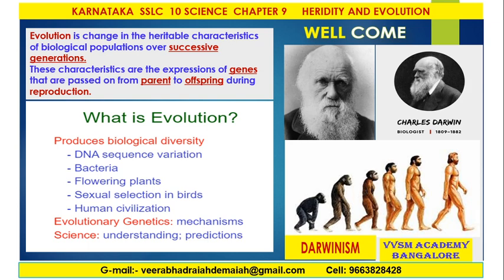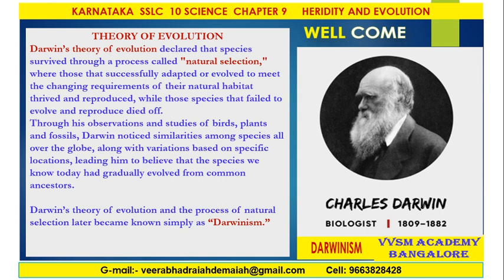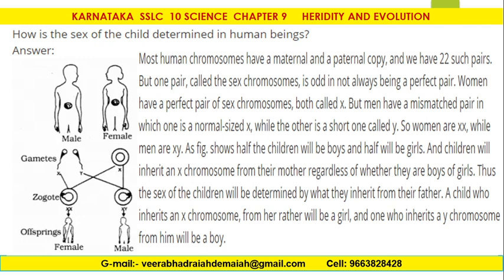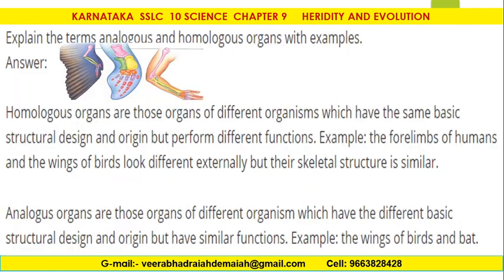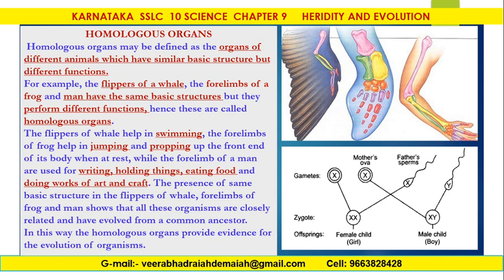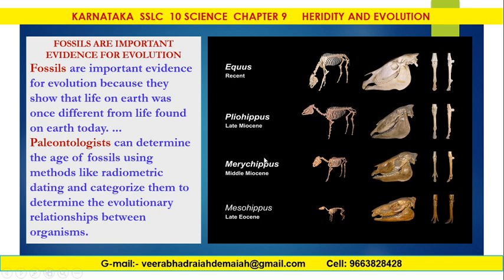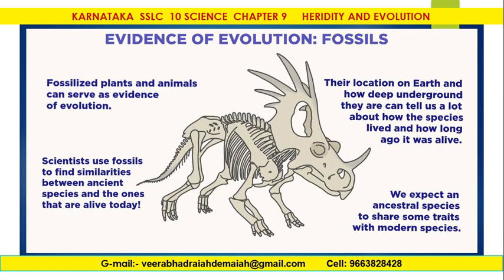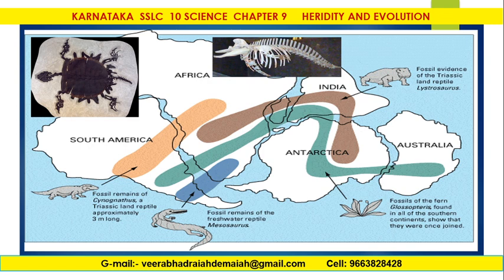IAS KAS CSE GS SERIES BIOLOGY EVOLUTION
IAS   KAS   CSE   GSB        SERIES      BIOLOGY EVOLUTION
In biology, evolution is the change in heritable characteristics of biological populations over successive generations. Evolution occurs when evolutionary processes such as natural selection (including sexual selection) and genetic drift act on genetic variation, resulting in certain characteristics becoming more or less common within a population over successive generations.
 The process of evolution has given rise to biodiversity at every level of biological organisation.

The theory of evolution by natural selection was conceived independently by Charles Darwin and Alfred Russel Wallace in the mid-19th century as an explanation for why organisms are adapted to their physical and biological environments. The theory was first set out in detail in Darwin's book On the Origin of Species.
 Evolution by natural selection is established by observable facts about living organisms: (1) more offspring are often produced than can possibly survive; (2) traits vary among individuals with respect to their morphology, physiology, and behavior; (3) different traits confer different rates of survival and reproduction (differential fitness); and (4) traits can be passed from generation to generation (heritability of fitness)
 In successive generations, members of a population are therefore more likely to be replaced by the offspring of parents with favourable characteristics for that environment.

In the early 20th century, competing ideas of evolution were refuted and evolution was combined with Mendelian inheritance and population genetics to give rise to modern evolutionary theory. In this synthesis the basis for heredity is in DNA molecules that pass information from generation to generation. The processes that change DNA in a population include natural selection, genetic drift, mutation, and gene flow.
The theory of evolution by natural selection was conceived independently by Charles Darwin and Alfred Russel Wallace in the mid-19th century as an explanation for why organisms are adapted to their physical and biological environments. The theory was first set out in detail in Darwin's book On the Origin of Species.[6] Evolution by natural selection is established by observable facts about living organisms: (1) more offspring are often produced than can possibly survive; (2) traits vary among individuals with respect to their morphology, physiology, and behavior; (3) different traits confer different rates of survival and reproduction (differential fitness); and (4) traits can be passed from generation to generation (heritability of fitness).
All life on Earth—including humanity—shares a last universal common ancestor (LUCA), which lived approximately 3.5–3.8 billion years ago.
The fossil record includes a progression from early biogenic graphite  to microbial mat fossils to fossilized multicellular organisms. Existing patterns of biodiversity have been shaped by repeated formations of new species (speciation), changes within species (anagenesis), and loss of species (extinction) throughout the evolutionary history of life on Earth Morphological and biochemical traits tend to be more similar among species that share a more recent common ancestor, which historically was used to reconstruct phylogenetic trees, although direct comparison of genetic sequences is a more common method today.

Evolutionary biologists have continued to study various aspects of evolution by forming and testing hypotheses as well as constructing theories based on evidence from the field or laboratory and on data generated by the methods of mathematical and theoretical biology. Their discoveries have influenced not just the development of biology but also other fields including agriculture, medicine, and computer science.